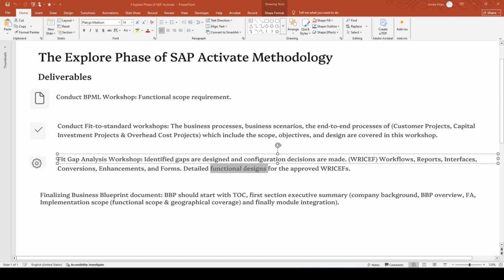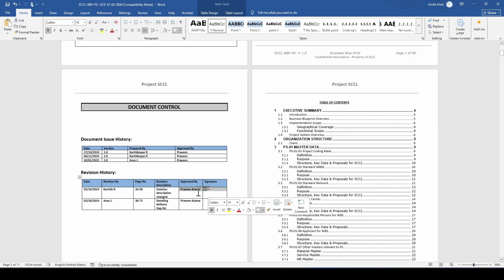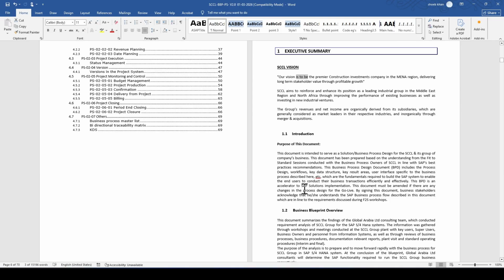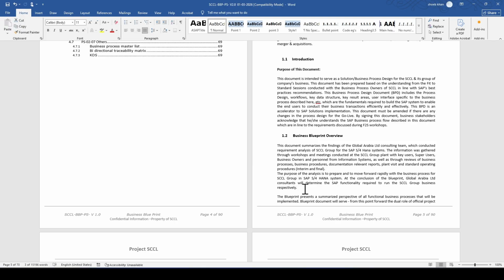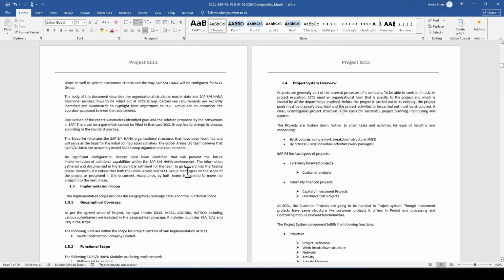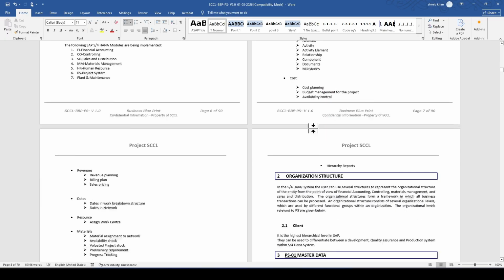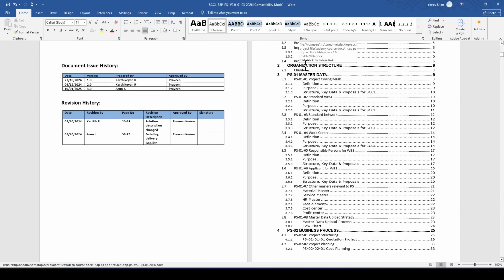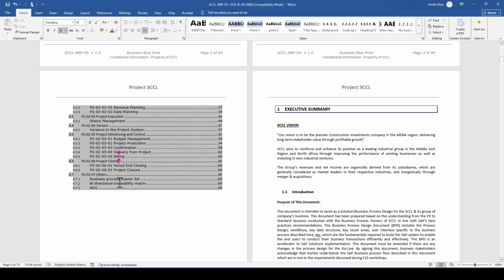SAP Activate Methodology (3rd Phase) Explore Phase Discussion on SAP Project System BBP Document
Are you aspirant to become SAP Project System Consultant & FICO Functional Consultant ?

Learn SAP S/4HANA End-to-End Implementation Project Cycle – designed specifically for SAP consultants looking to enter SAP Project System, FICO implementation projects for Construction Industry, or prospective graduates/engineers eager to enter SAP consulting with construction domain.